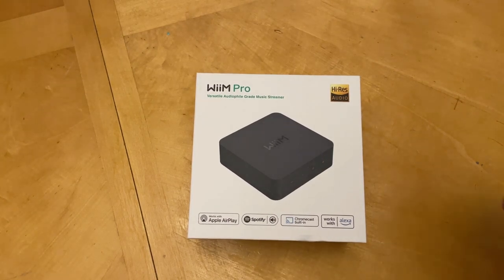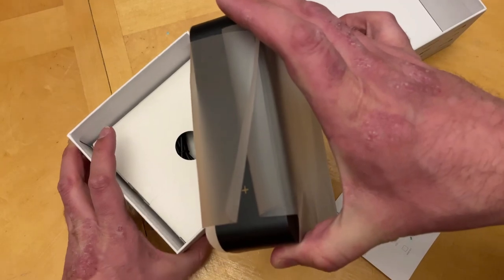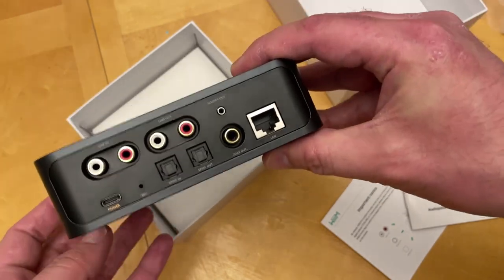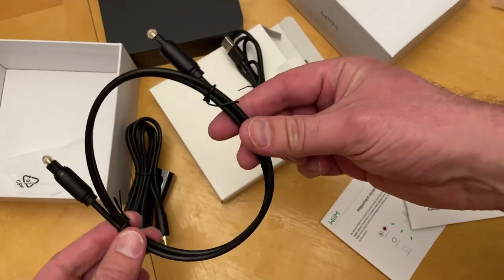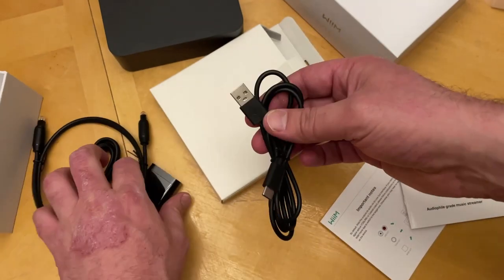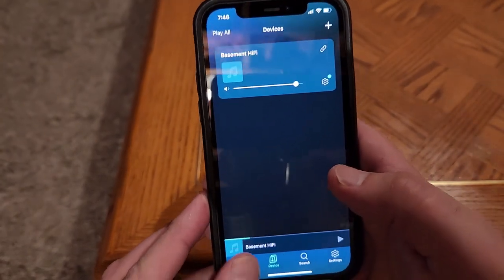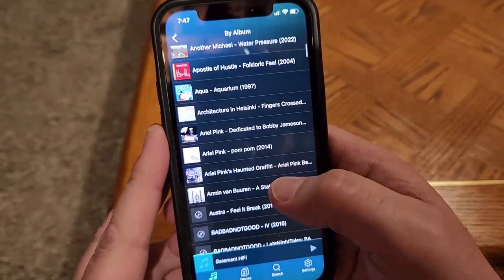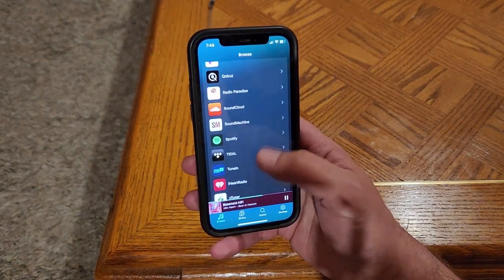Unboxing and setup of the WiiM Pro Hi Res streamer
This is my initial look at the WiiM Pro, what all you get with it, and how the app interacts with it.